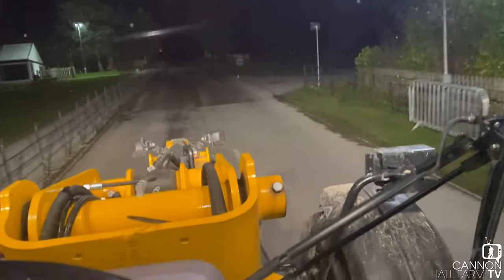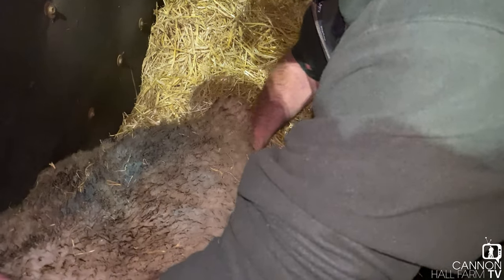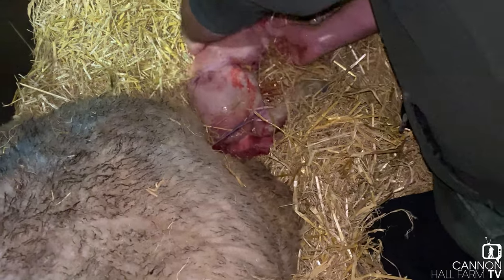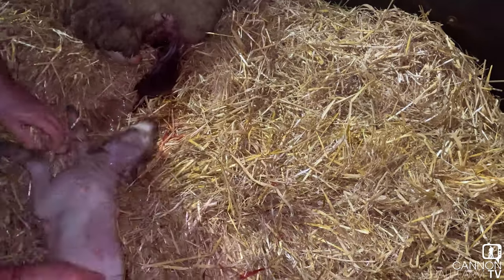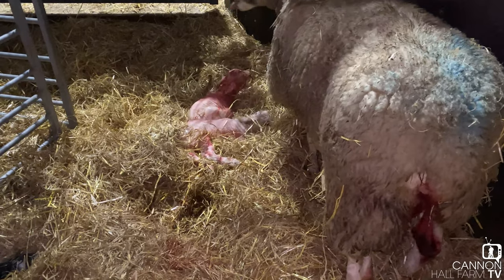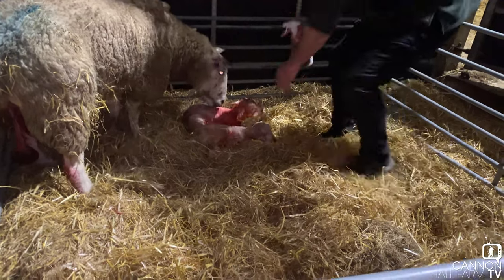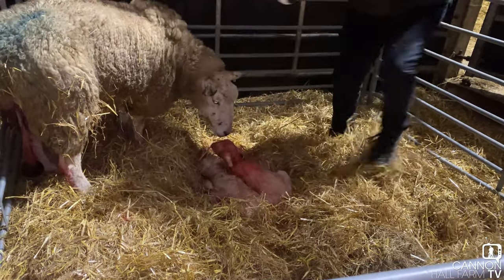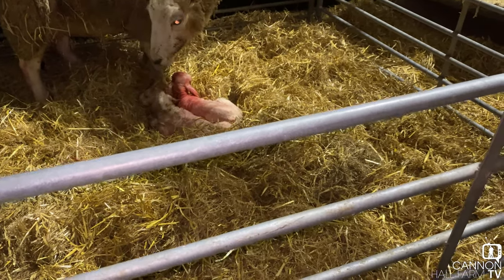A nighttime lambing intervention - Cannon Hall Farm (Barnsley)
Farmer Dave is on the night shift when he gets a call for help from Farmer Roger.
There's a ewe in distress and the lamb doesn't seem to be coming - can we intervene in time?
Tune in for a glimpse behind the scenes at Yorkshire's favourite family attraction and don't forget you can visit us until the end of the month to watch the new arrivals in our roundhouse.